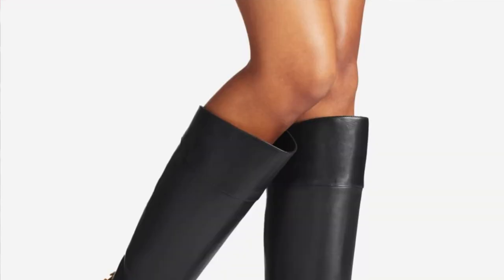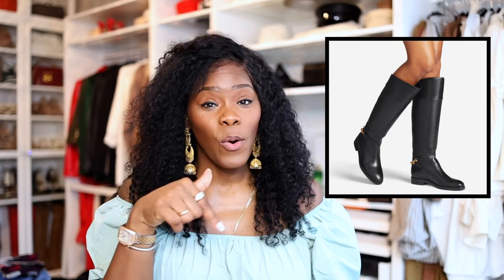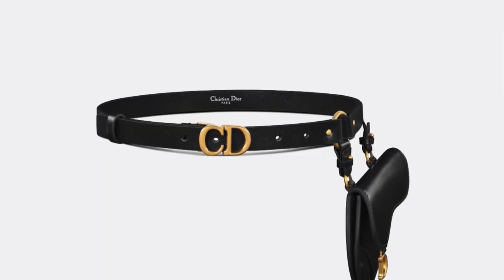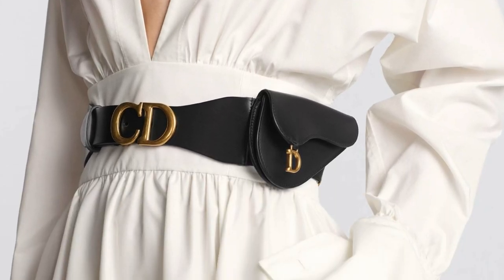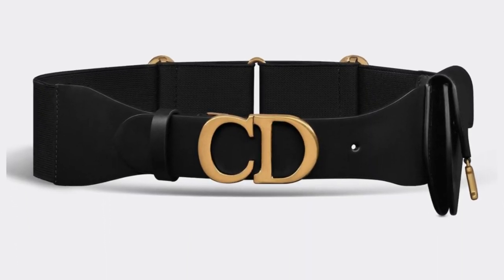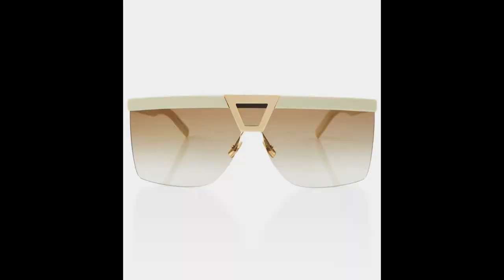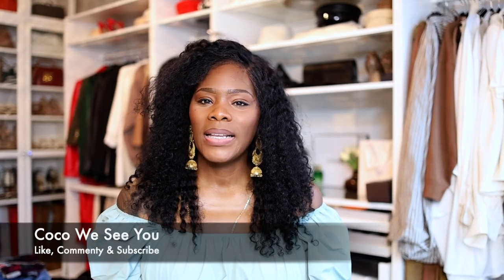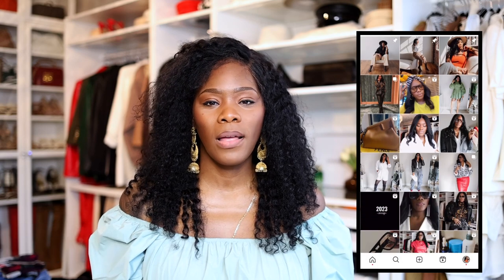My August Wishlist- Things You Should Add To Your Closet|CocoStylesNYC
My August Wishlist, Things You Should Add To Your Closet this August.

It's that time again, I wanted to share what's on my August wishlist for my closet.

If you haven't seen any of my videos in the past, I like to do these once a month to give you ladies an idea of something you may want to look into for your wardrobe.

Remember that all items are things I would deem a key piece that would add value to my wardrobe.

ITEMS IN VIDEO :
Nell Boots

Saint Laurent Sunglasses ( These are on sale at My Theresa)

MY SIZE INFO:

Height 6’0